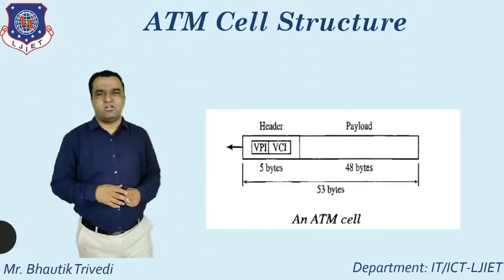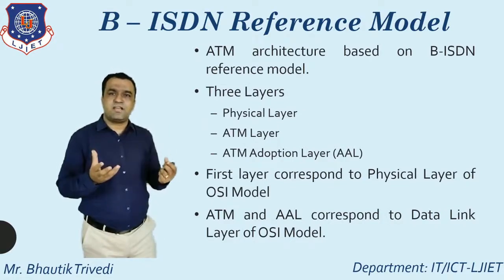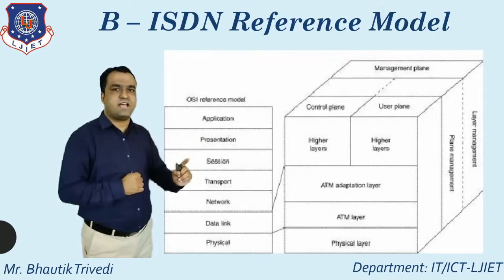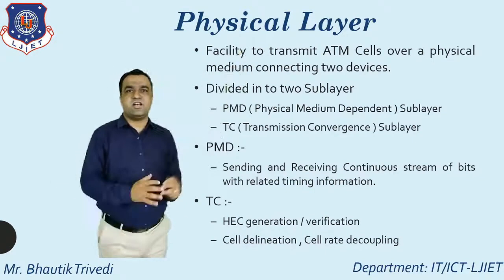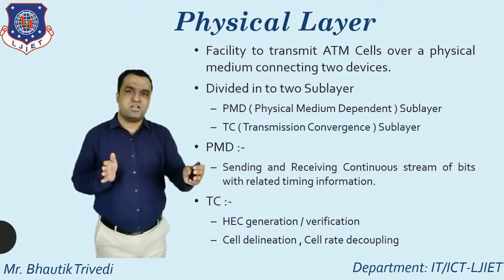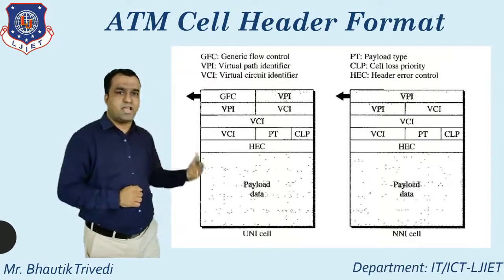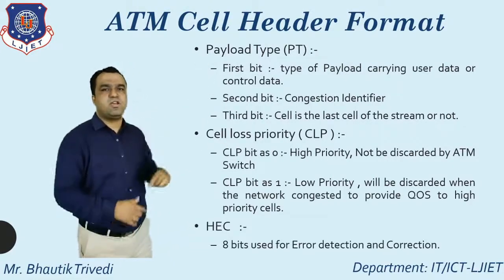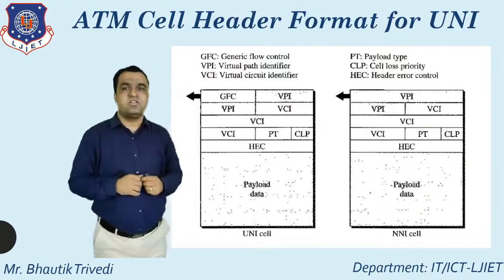Lec-02_ATM Cell Structure | Advanced Network Protocols | ICT Engineering